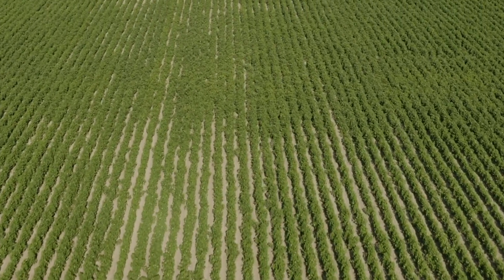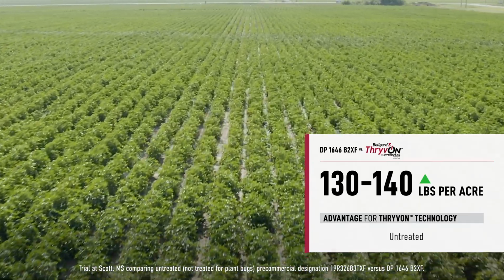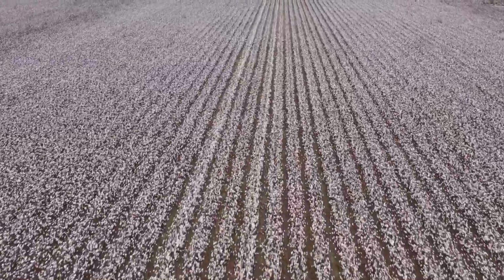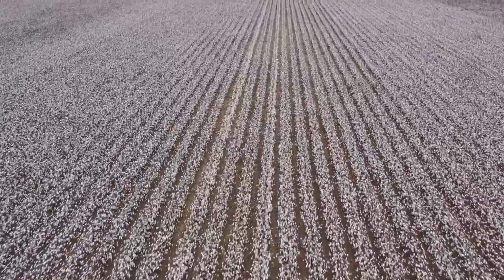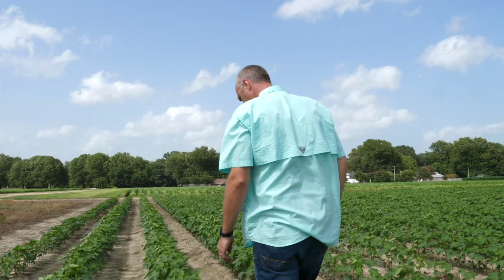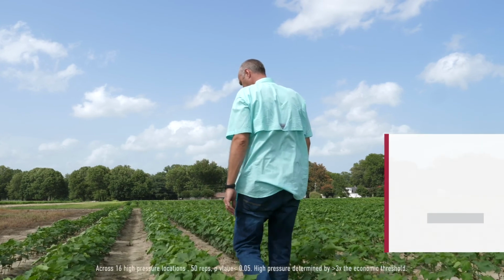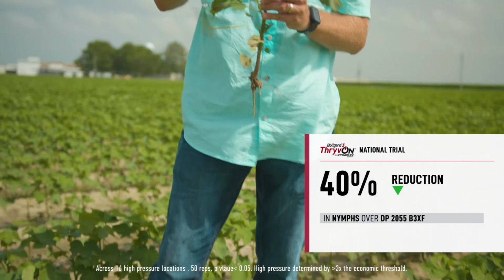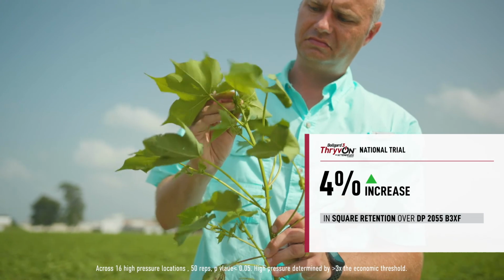Yield Results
How did the yield results look in the 2020 plot trials? Jay Mahaffey and others discuss the impact ThryvOn™ Technology had on tarnished plant bugs and thrips species* and the role it played in the final yield numbers.

We’d like to thank you for joining us on the virtual tour of the Scott Learning Center. As a token of our appreciation, visit Traits.Bayer.com/Tour to request your free, 100% cotton T-shirt while supplies last.